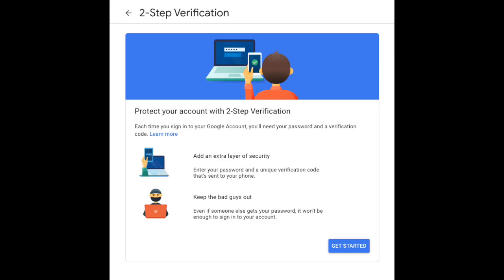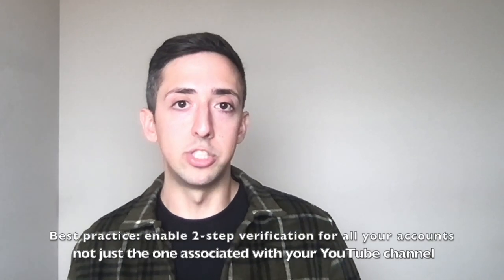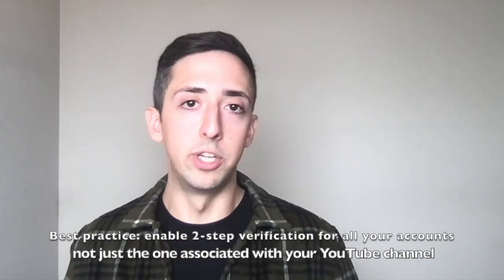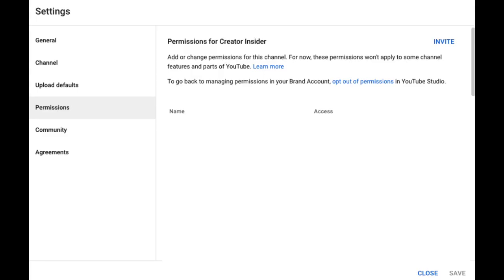Policy Update: Enabling 2-Step Verification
Hello Insiders! Today we're back with an announcement regarding a policy change for 2-step verification going into effect later this year.

Chapters:
0:00 Intro
0:16 2-Step Verification Policy Update
1:04 What is 2-Step Verification?
2:05 Account Safety Best Practices

Five things you can do right now to stay safer

👕👚SWAG 🎽☕

100% of the proceeds automatically support Red Cross